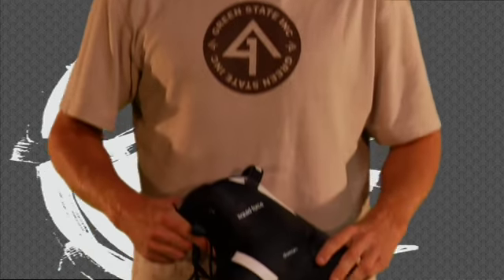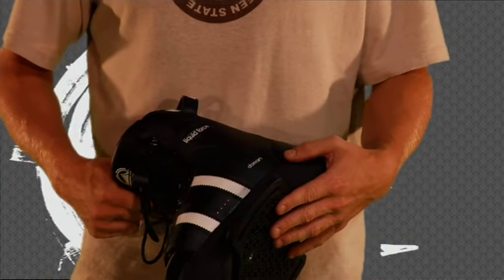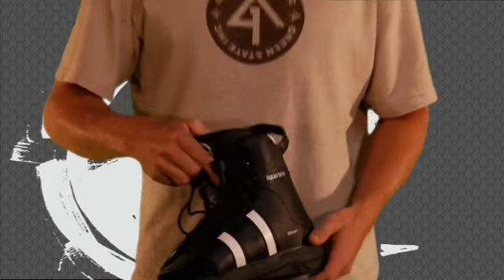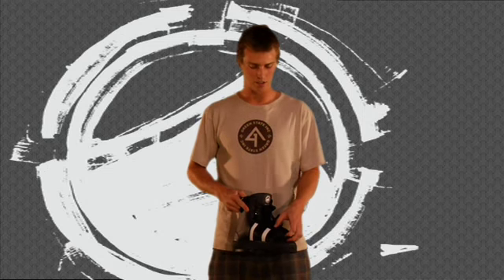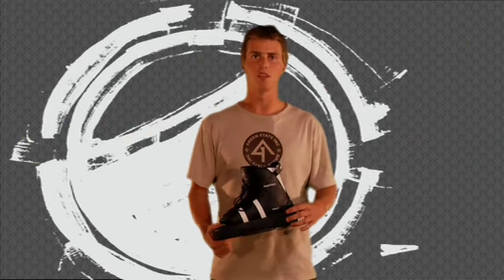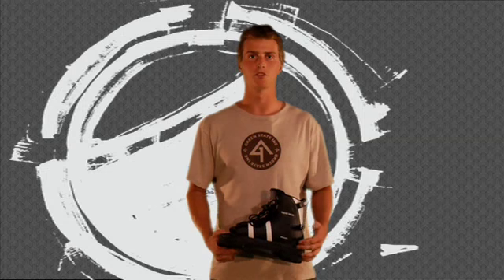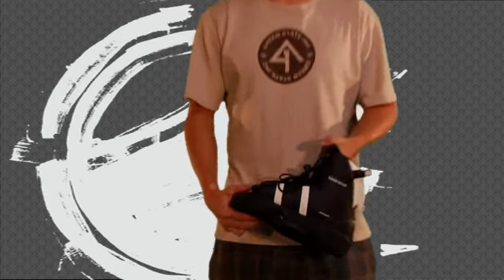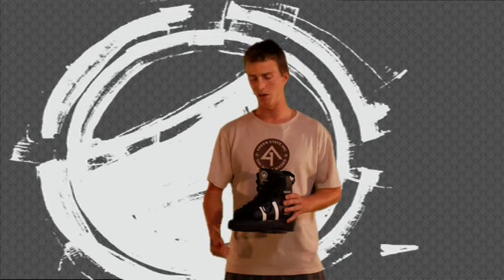Liquid force 2008 Domain binding